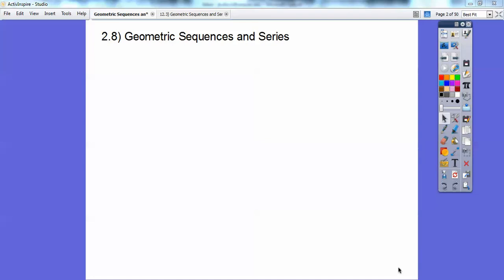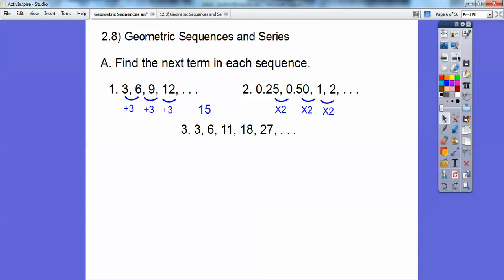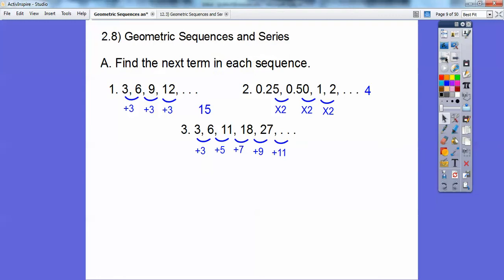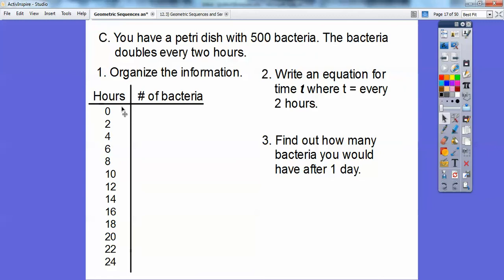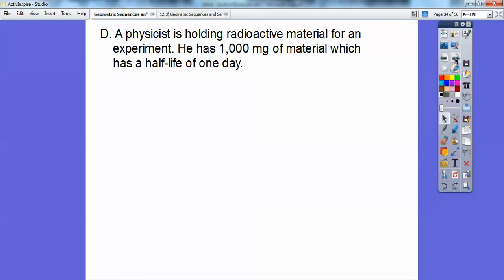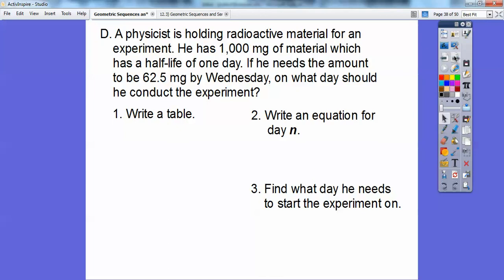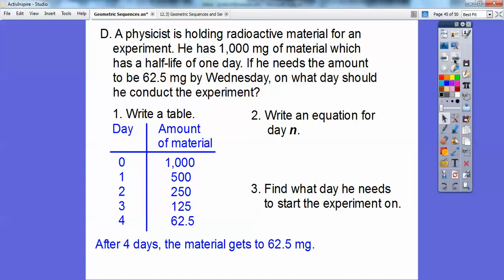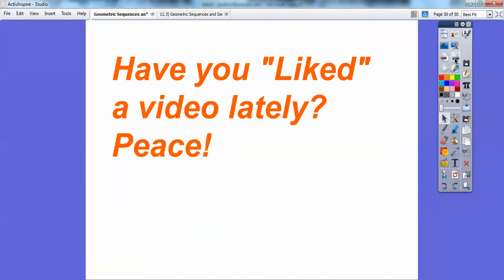Geometric Sequences and Series - Lesson 2.8 (Part 1)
This lesson is part 1 of our geometric sequences and series. Both parts will make your math flow just right.